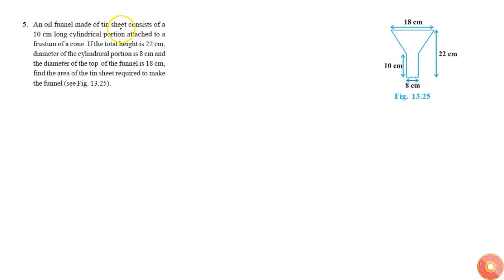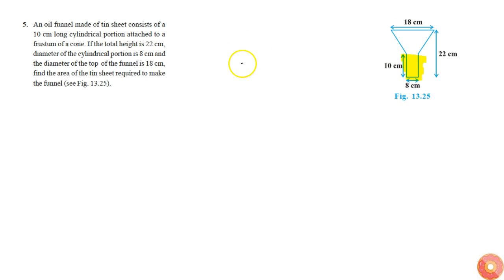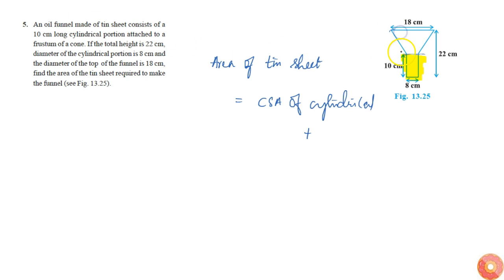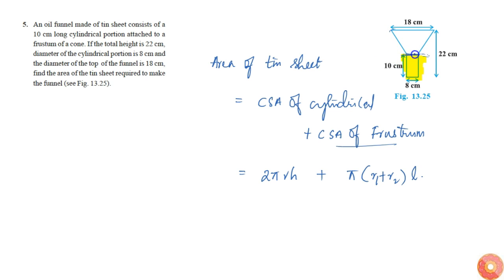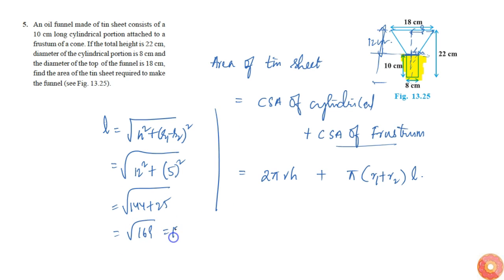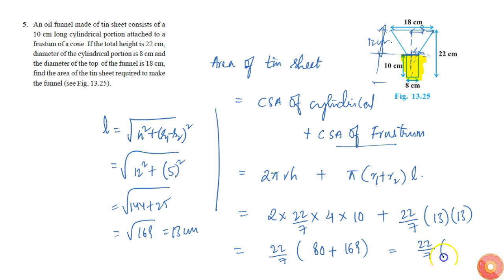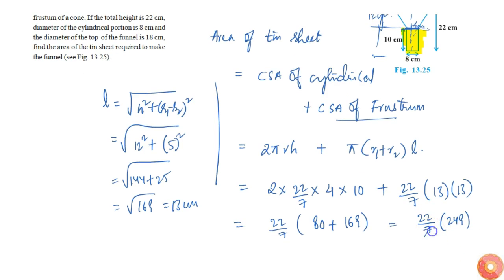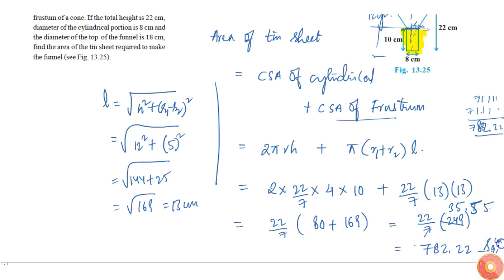An oil funnel made of tin sheet consists of a 10 cm long cylindrical portion attached to a frust...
QUESTION TEXT:-
An oil funnel made of tin sheet consists of a 10 cm long cylindrical portion attached to a frustum of a cone. If the total height is 22 cm, diameter of the cylindrical portion is 8 cm and the diameter of the top of the funnel is 18 cm, find the area of the tin sheet required to make the funnel.

Related Questions & Solutions:

1. A copper wire, 3 mm in diameter, is wound about a cylinder whose length is 12 cm, and diameter 10 cm, so as to cover the curved surface of the cylinder. Find the length and mass of the wire, assuming ...

2. A right triangle, whose sides are 3 cm and 4 cm (other than hypotenuse) is made to revolve about its hypotenuse. Find the volume and surface area of the double cone so formed.

3. A cistern, internally measuring `150 c mxx120 c mxx110 c m` , has `129600 c m^3` of water in it. Porous bricks are placed in the water until the cistern is full to the brim. Each brick absorbs one-sev...

4. In one fortnight of a given month, there was a rainfall of 10 cm in a river valley. If the area of the valley is `97280\\ k m^2` , show that the total rainfall was approximately equivalent to the addi...

5. Derive the formula for the curved surface area and total surface area of the frustum of a cone.